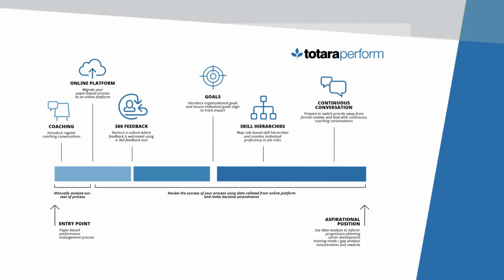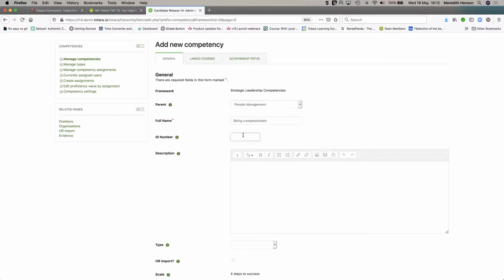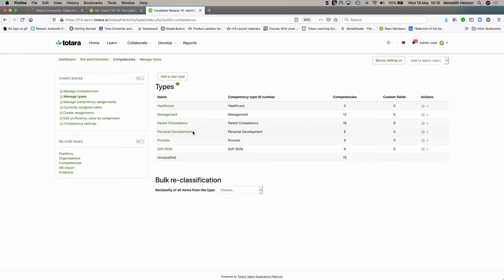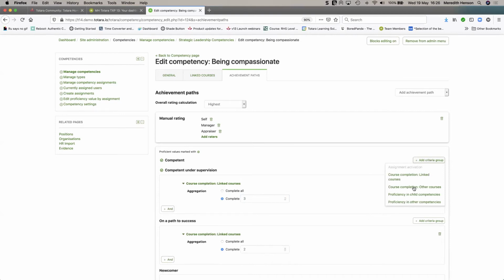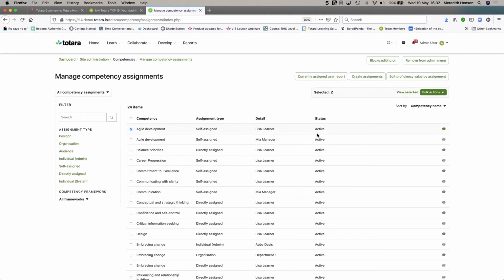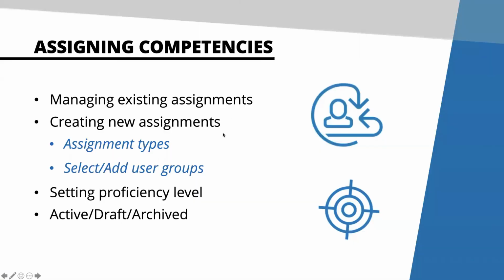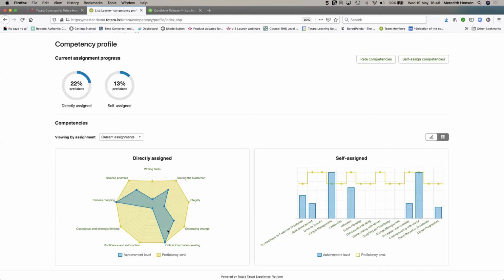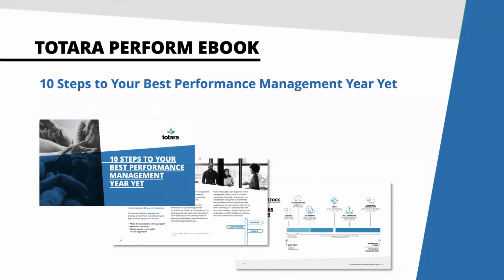Mapping and assessing your organisation’s skills with competencies in Totara Perform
As a business, it’s important to know that you have the skills and capabilities you need to be successful. This is where competencies come in. They offer a clear approach to mapping the skills and behaviours needed to perform effectively at work. Agreed at an organisational level, they standardise the way skills are assessed across your business.

In this webinar you’ll learn:

What competencies are and how to structure them
How to add competency scales and frameworks in Totara Perform
How to assign competencies to users in Totara Perform